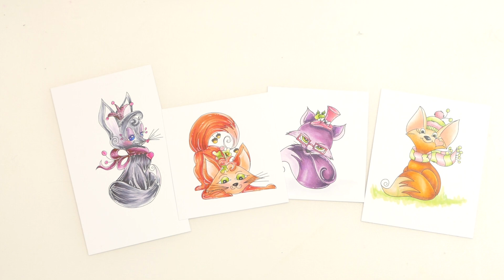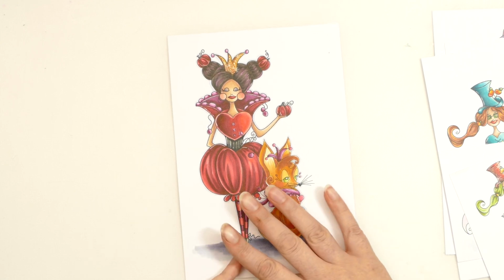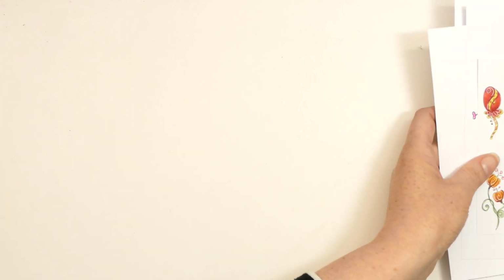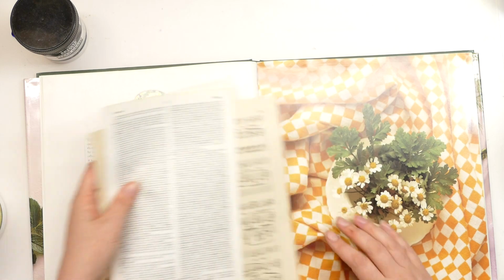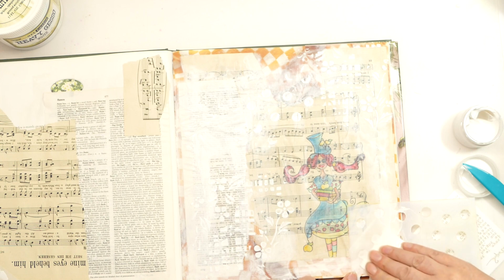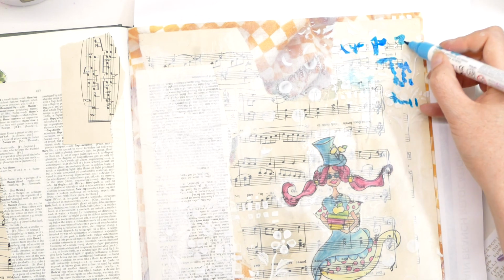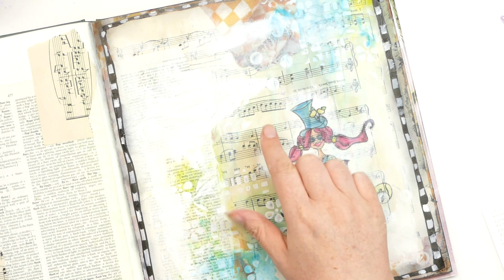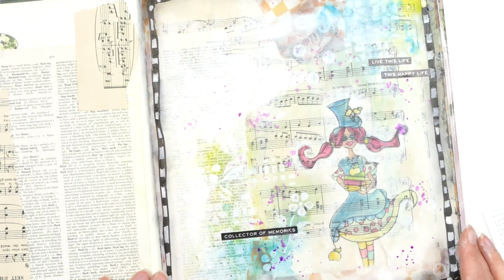Autumn Allspice Collection by JMC Designs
Launch of the JMC Designs Autumn All Spice collection. This video contains a review of the collection and an art journal page made with one of the images.

/results?search_query=MyImaginationsUK

Useful Video on re-sizing and recolouring digtal stamps